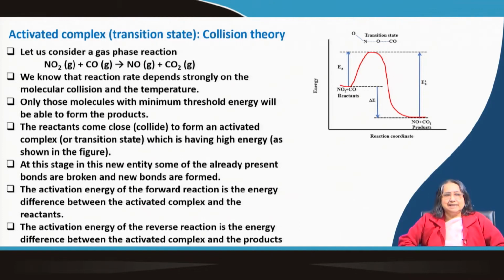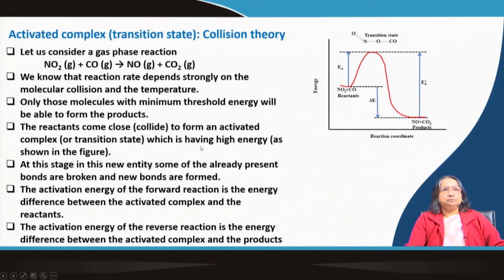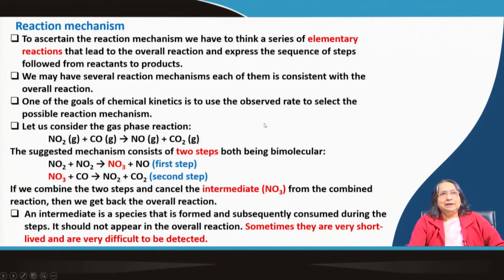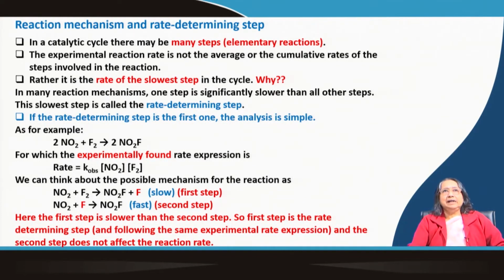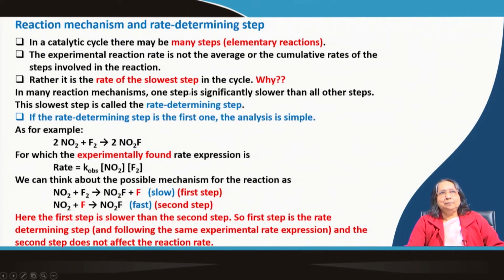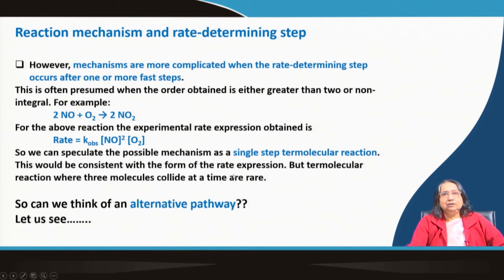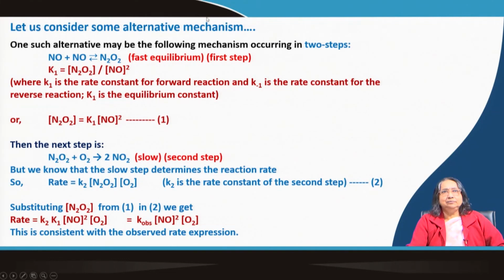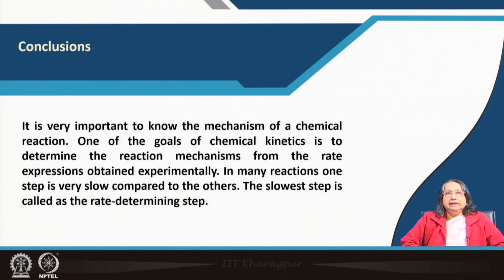Lecture 17: Chemical Kinetics-Reaction Mechanism (Part-B)